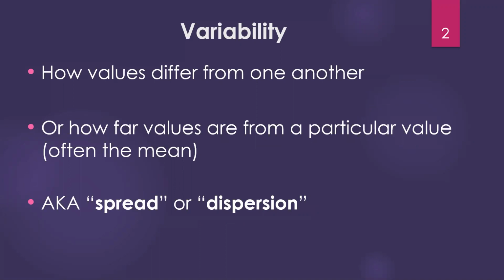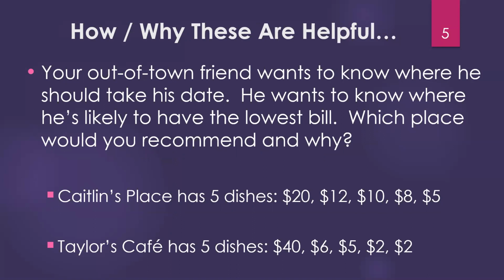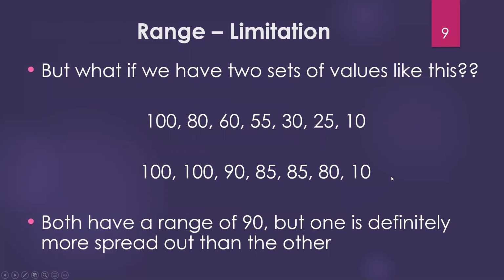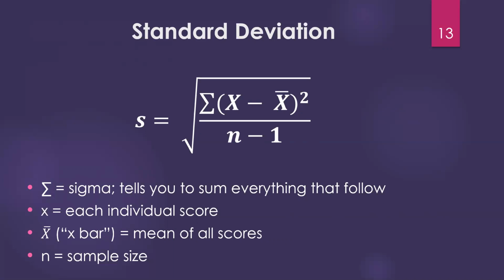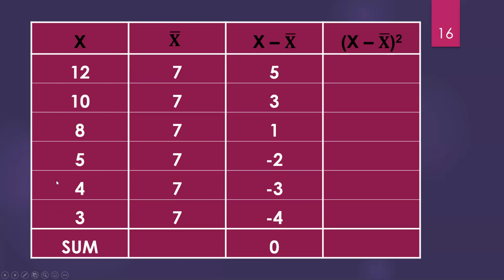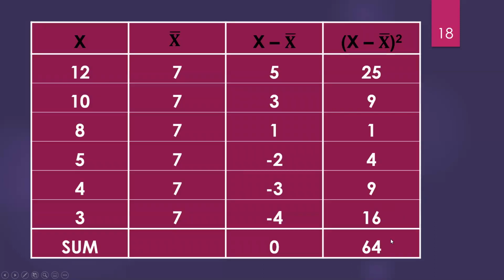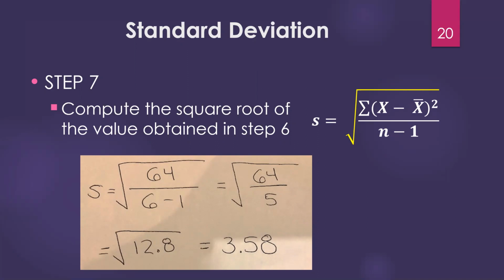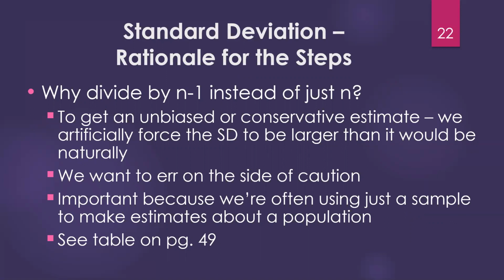Ch 3 - Part 1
Note: My internet went out for the last 5 minutes of this video (after slide 23).  So you'll see a green screen for the last 5 minutes... I'll repeat this lost part in Ch. 3 Part 2 video.